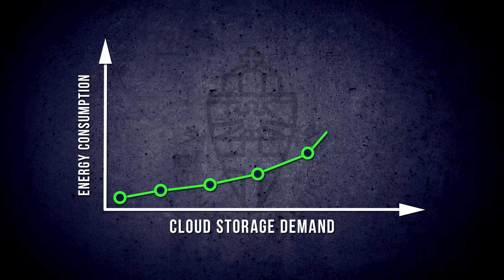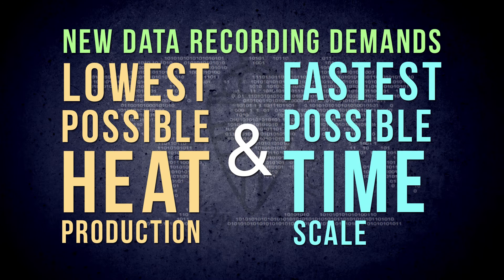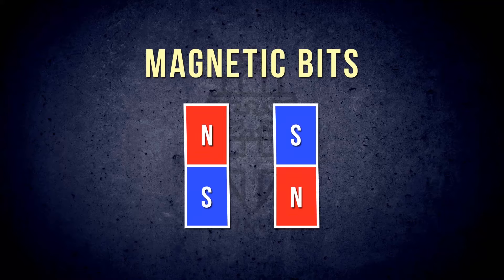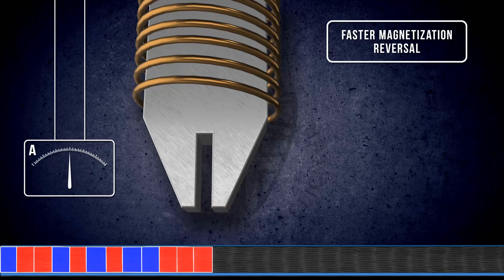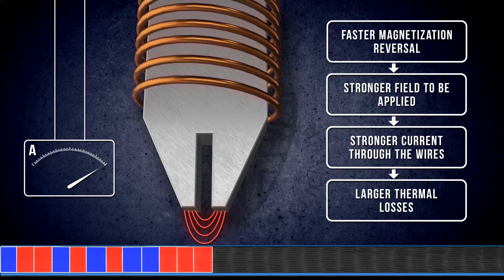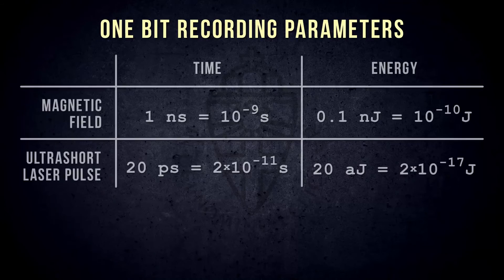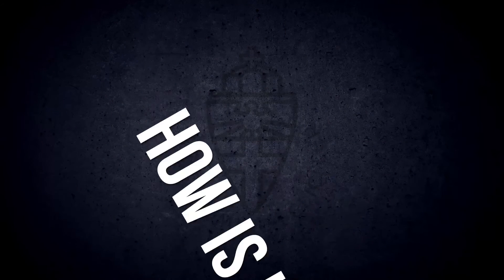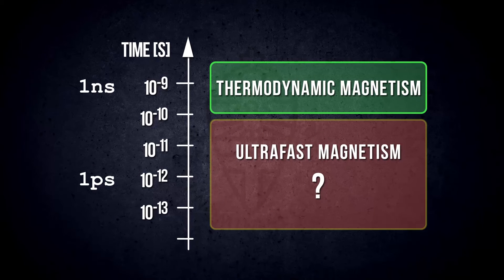Ultrafast Magnetism and Cold Magnetic Recording at the edge of time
Alexey Kimel is one of Radboud Univiverty’s phycicists who works on Magnetization Dynamics. Such studies are fundamentally intriguing, as they concern with basic concepts of matter, such as exchange and spin-orbit coupling. On the other hand, the possibility of ultrafast magnetization reversal may lead to a development of high-speed magnetic recording devices and novel magnetic memories. The time scale of interest here ranges from hundreds of picoseconds down to tens of femtoseconds.
We are inspired by our recent discovery which reveals novel way for magnetization reversal at the fastest possible time scale and with nearly no heat. In particular, we have shown that using an ultrashort laser pulse instead of an electromagnet we can record information 50 times faster, while dissipating 5 million times less energy per bit than in state-of the-art hard disk drive.